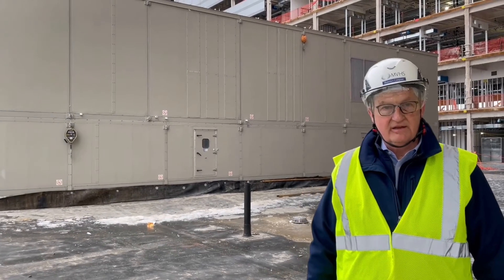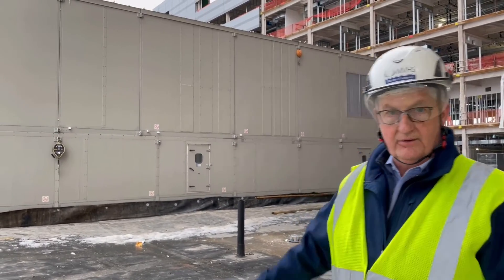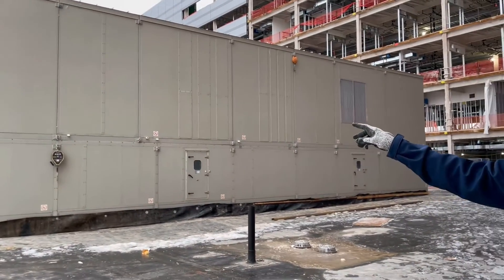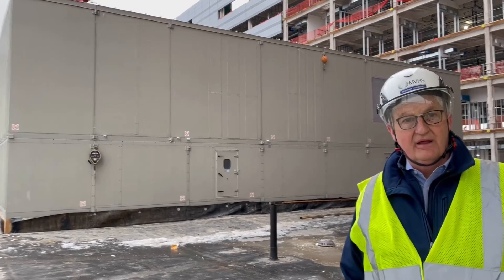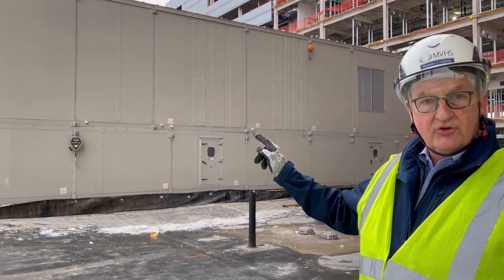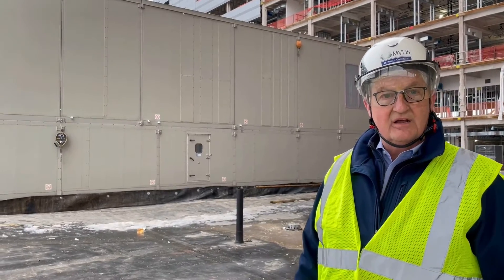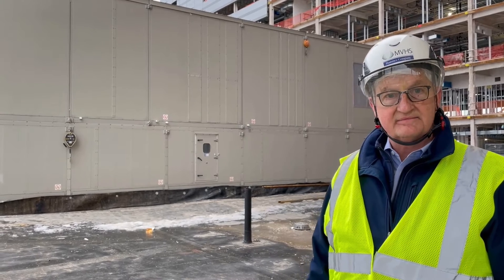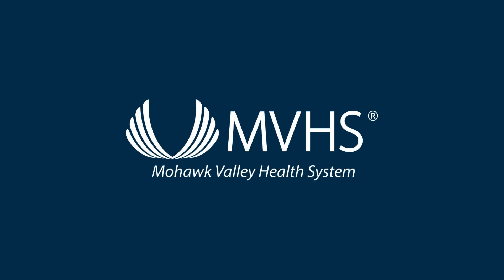Bob on the Job - Air Handling Unit